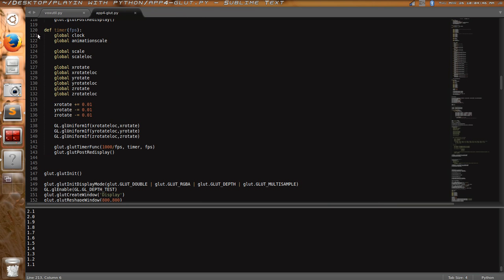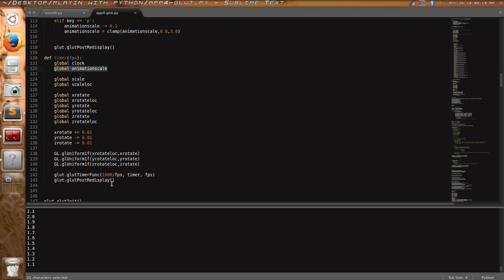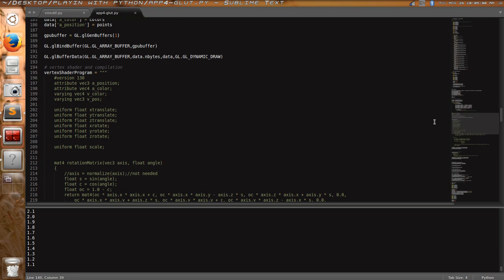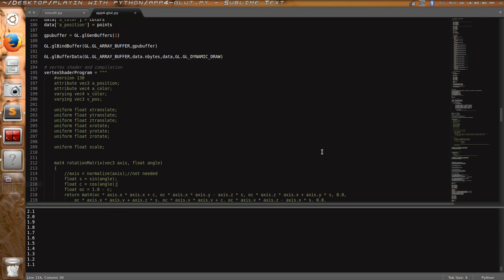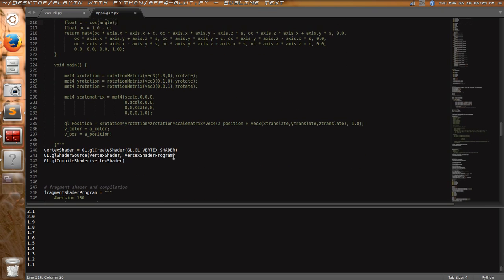PyOpenGL Voxel Update 3/26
Showing off some of the things I'm doing, I'm learning OpenGL via PyOpenGL